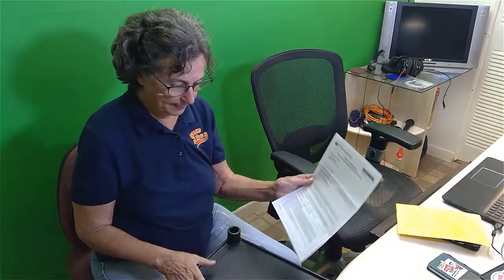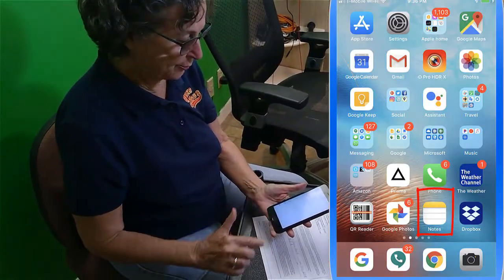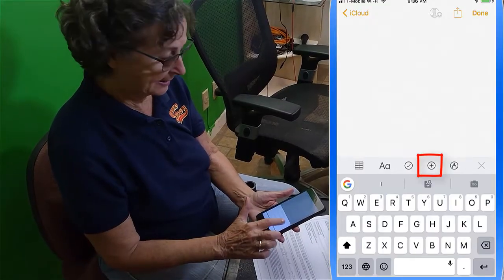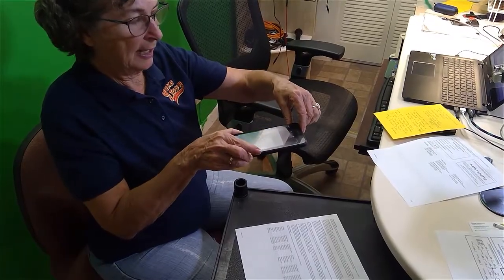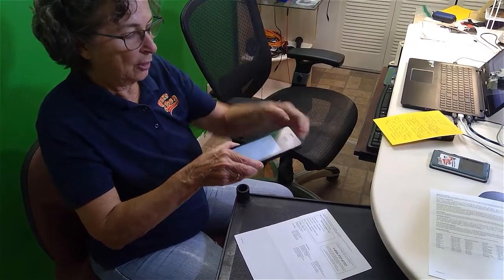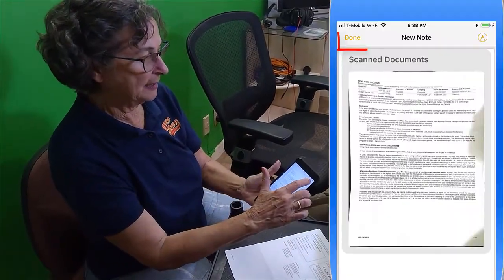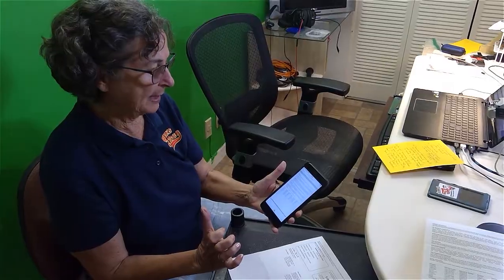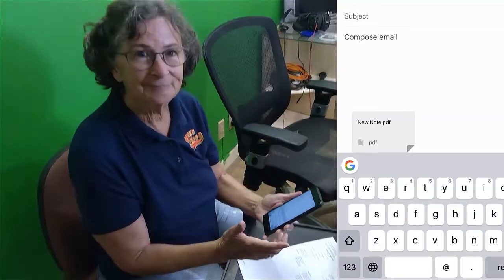iPhone: How to scan documents with Notes app and make .PDFs 539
Tutorial video number 539 from Geeks on Tour. This shows how the built in Notes app with every iPhone can scan documents and convert them to .pdf files.